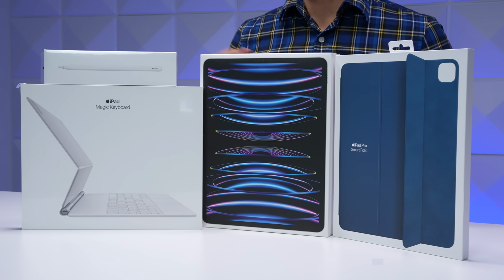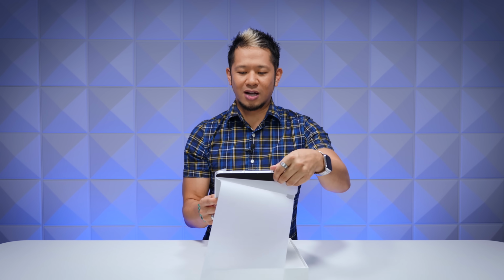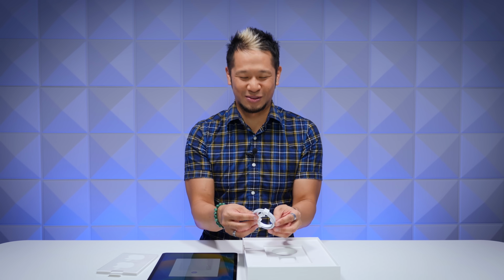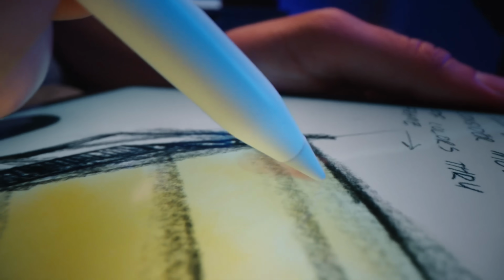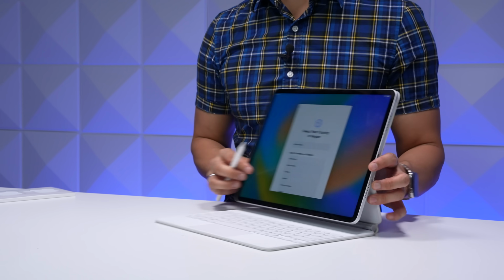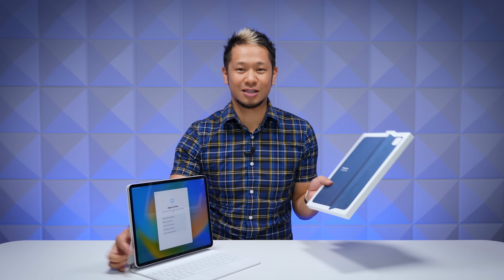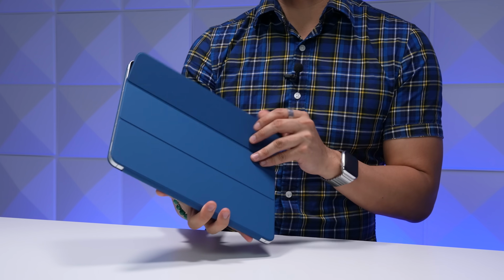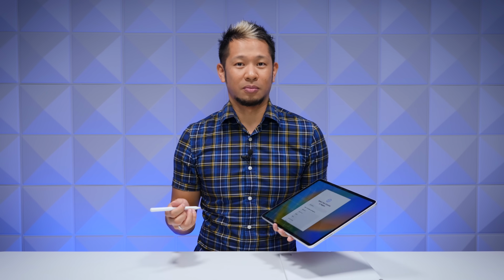M2 iPad Pro: Unboxing & Impressions! What's New?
It's my unboxing of the new M2 iPad Pro with a few changes and a new Marine Blue Smart Folio.